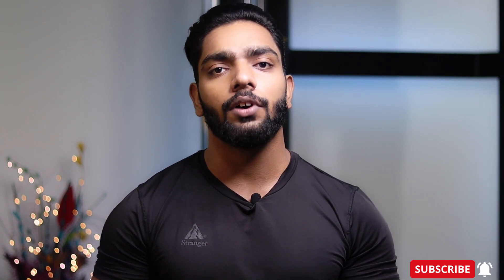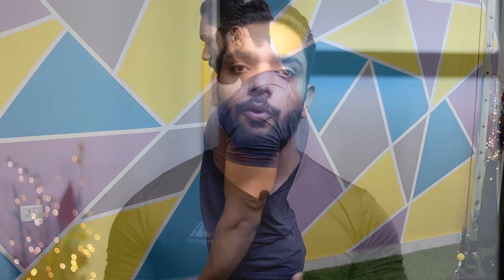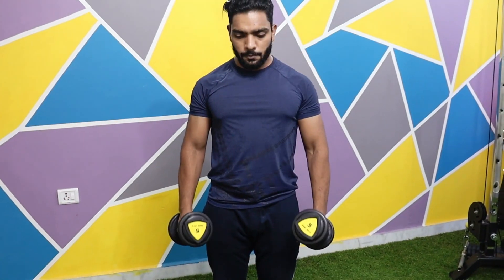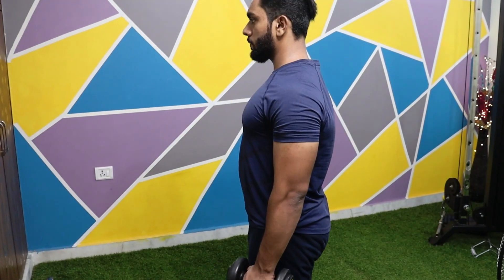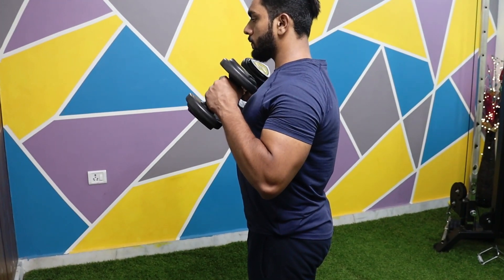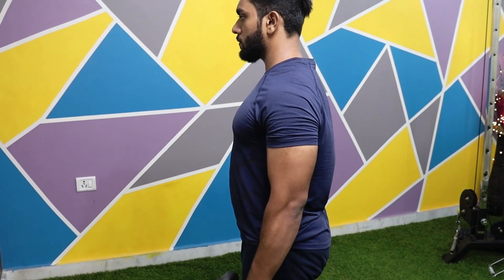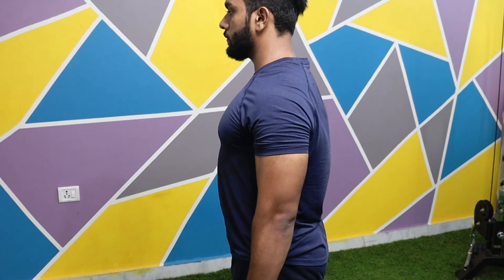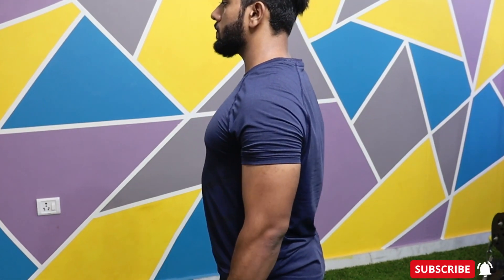DUMBBELL HAMMER CURLS | HOW TO PERFORM THEM CORRECTLY | LEARN QUICKLY | WARM UP | HINDI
Hello everyone,
here I am back with another video, talking about the right way to perform DUMBBELL HAMMER CURLS.
This is a good exercise for your workouts.
in this move, we are working on our forearms and biceps.
you can add this move in your warmup routine or you can add this in your main workout according to your needs.
I have explained the setup and execution of this exercise in the video.